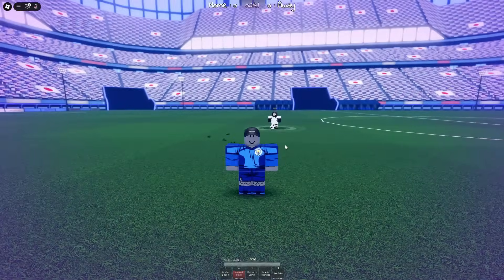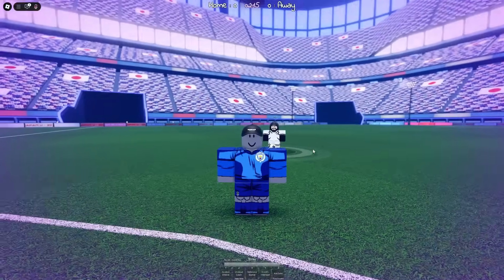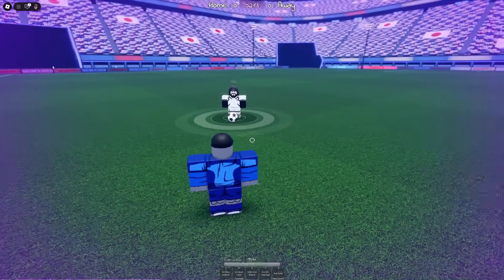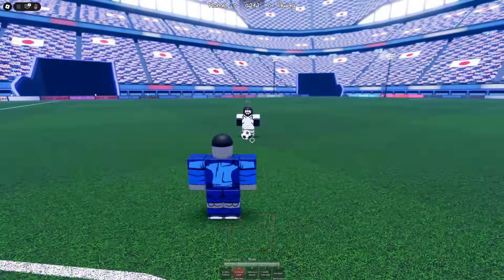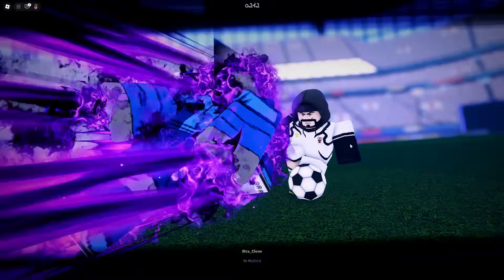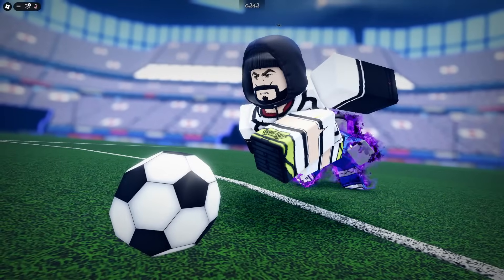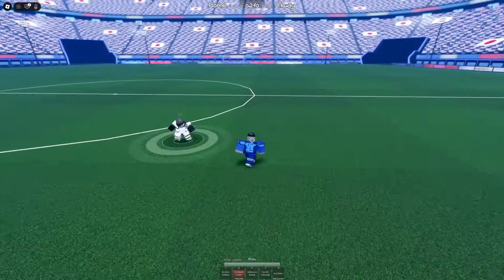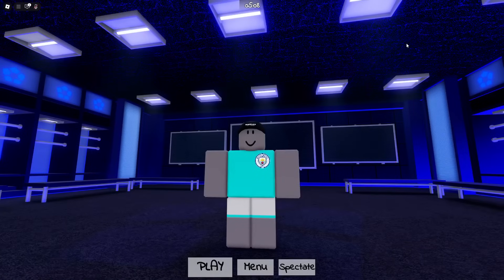Azure Latch How to use "Yo Michael"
A quick guide on how to use Don Lorenzo's "Yo Miachel" flow skill